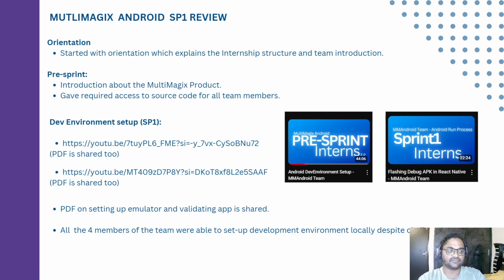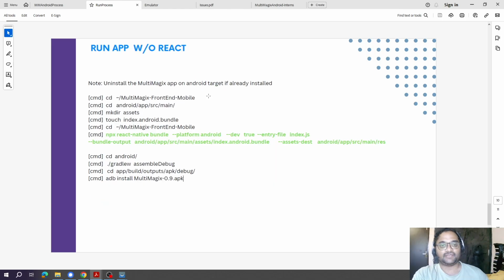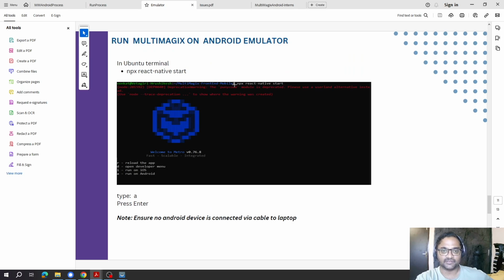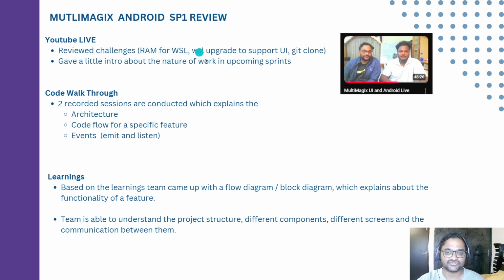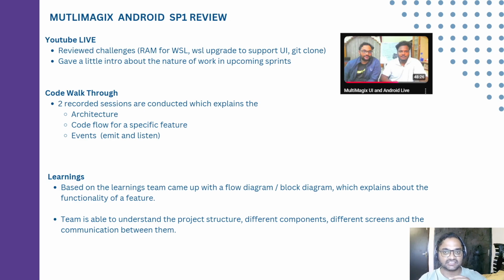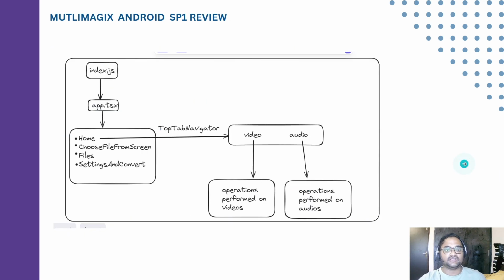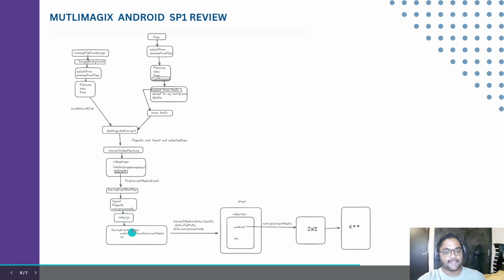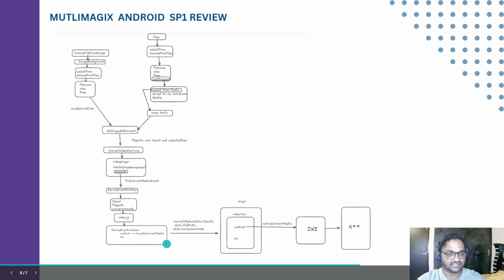MultiMagix Android Team SP1 Review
In this video we will discuss about Teams achievements and progress so far accomplished in Sprint1